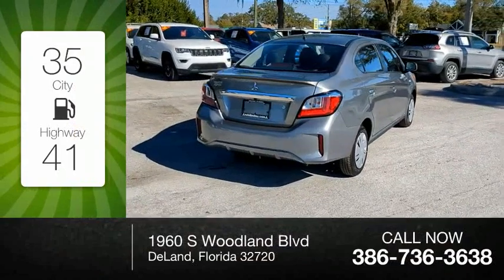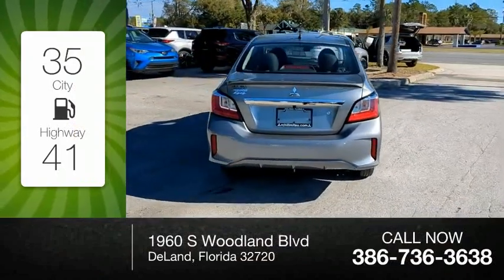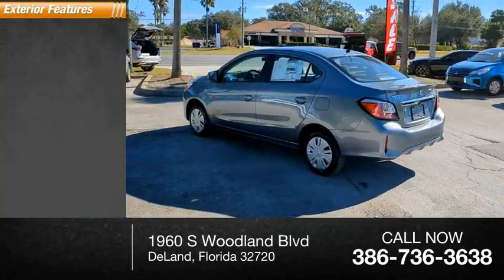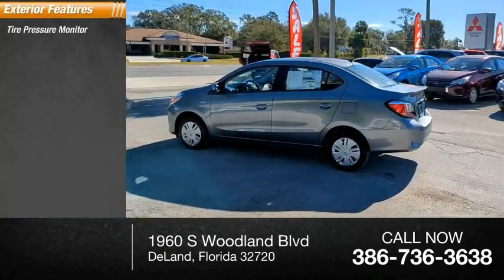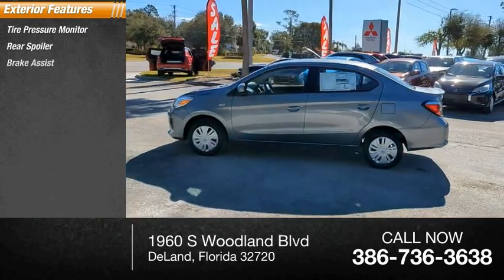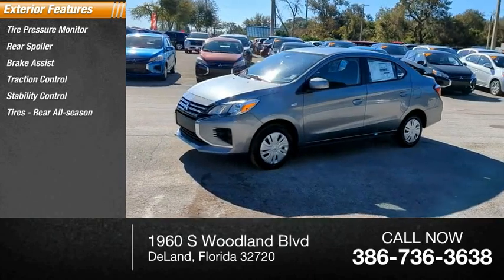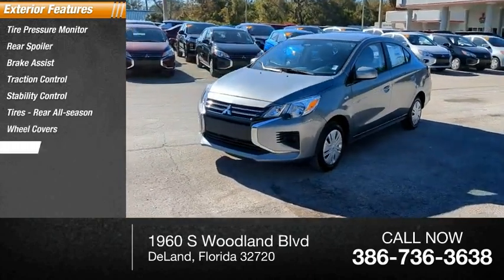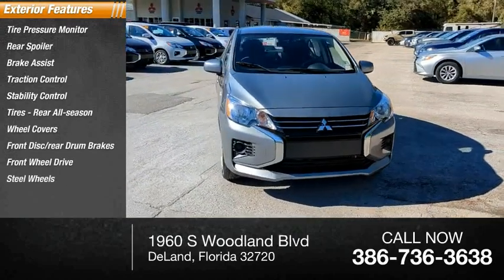2023 Mitsubishi Mirage G4 N14082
2023 Mitsubishi Mirage G4 ES

VEHICLE IN STOCK NOW. CONTINUOUSLY VARIABLE TRANSMISSION, 1.2L MIVEC DOHC 3-CYLINDER, FRONT MACPHERSON STRUT SUSPENSION W/ STABILIZER BAR, REAR TORSION BEAM SUSPENSION, ELECTRIC POWER STEERING, HALOGEN HEADLIGHTS, LED TAIL LIGHTS & HIGH-MOUNT STOP LIGHT, CHROME GRILLE ACCENTS, REAR SPOILER, SIDE SILL GARNISH, 14-INCH WHEELS W/ COVERS, 6-WAY ADJUSTABLE DRIVER SEAT, 4-WAY ADJUSTABLE PASSENGER SEAT, SILVER PAINTED SHIFT PANEL, GLOSS BLACK AUDIO PANEL & INTERIOR PANEL ACCENTS, CHROME CLIMATE CONTROL PANEL ACCENTS, 7.0 SMARTPHONE-LINK DISPLAY AUDIO, REARVIEW CAMERA, APPLE CARPLAY / ANDROID AUTO, AM/FM RADIO, BLUETOOTH WIRELESS TECHNOLOGY, USB PORT, CRUISE CONTROL, STEERING WHEEL AUDIO, VOICE & PHONE CONTROLS, AUTOMATIC CLIMATE CONTROL W/ MICRON AIR FILTRATION, REMOTE KEYLESS ENTRY, POWER WINDOWS, FORWARD COLLISION MITIGATION W/ PEDESTRIAN DETECTION, HILL START ASSIST, ANTI-LOCK BRAKING W/ ELECTRONIC BRAKEFORCE DISTRIBUTION & BRAKE ASSIST, ACTIVE STABILITY CONTROL, TIRE PRESSURE MONITORING SYSTEM, ADVANCED DUAL-STAGE FRONT AIRBAGS, SIDE CURTAIN AIRBAGS, DRIVER KNEE AIRBAG, ANTI-THEFT ENGINE IMMOBILIZER, RISE BODY CONSTRUCTION. Mercury Gray Metallic 2023 Mitsubishi Mirage G4 ES FWD CVT 1.2L 3-Cylinder DOHC MIVEC